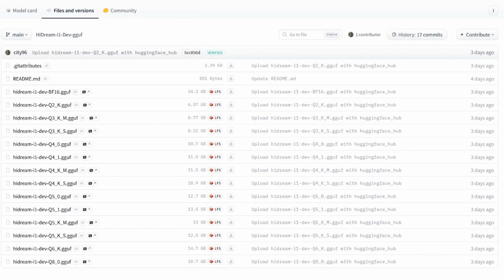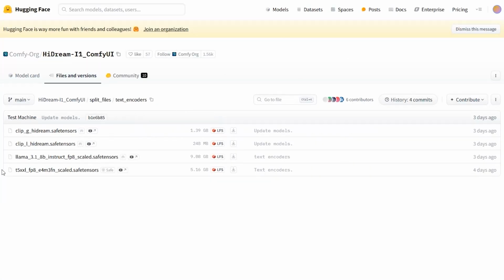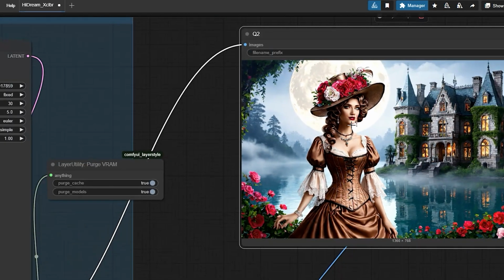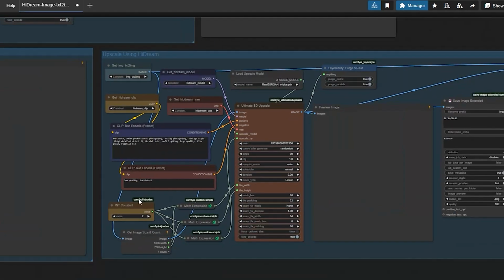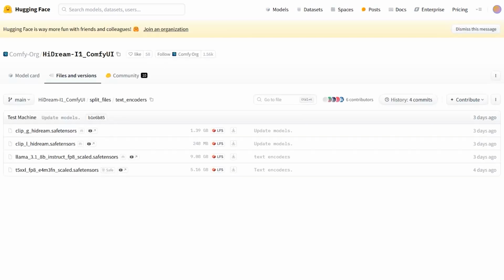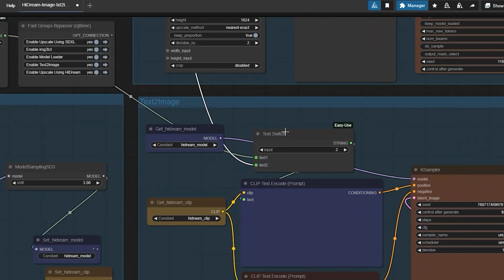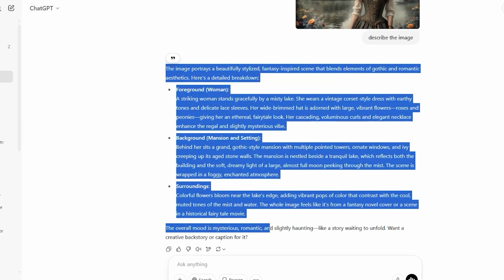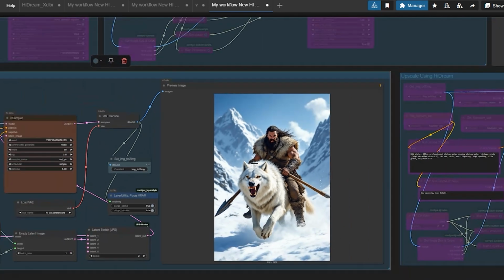Q2 to F16 32GB Test: HIDream GGUF ComfyUI Workflow - The Real Flux Killer? (Low VRAM + Upscale)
Want to run Hydream in ComfyUI on low VRAM systems? In this video, I’ll walk you through my complete Hydream ComfyUI workflow — including native node setup, model conversion, performance tuning, and high-quality upscaling using Stable Diffusion.

Learn how to install and run Hydream in ComfyUI with native node support and low VRAM optimization. I’ll show you a step-by-step setup, performance tests, and my full ComfyUI workflow using Stable Diffusion with text-to-image generation and advanced upscaling.Want to run Hydream in ComfyUI on low VRAM systems? In this video, I’ll walk you through my complete Hydream ComfyUI workflow — including native node setup, model conversion, performance tuning, and high-quality upscaling. Whether you're using FP8, FP16, or GGUF, this guide has you covered!

Learn how to install and run Hydream in ComfyUI with native node support and low VRAM optimization. I’ll show you a step-by-step setup, performance tests, and my full workflow using Stable Diffusion with text-to-image generation and advanced upscaling.

 What You'll Learn:

Fast Hydream installation in ComfyUI (native nodes method)

Picking the right model: FP8, FP16, or GGUF

Setting up the text encoder (LLaMA 3.1 8B + T5XL)

My full text-to-image workflow with upscaling (SD Ultimate Upscale)

VRAM-saving tips for low-spec builds

Why image-to-image isn't working yet (and what to use instead)

 Download Links & Workflow File:
For Flux Users:
If you already use Flux, you can reuse your VAE and some CLIP files—I’ll show you exactly which ones!

Key Takeaways:

Hydream in ComfyUI supports strong prompt adherence

Image-to-image not working yet (text-to-image works great)

Upscaling significantly boosts detail (tested with Ultimate Upscale)

Best samplers: LCM, UniPC, DPM++